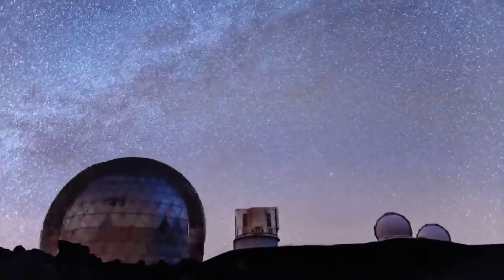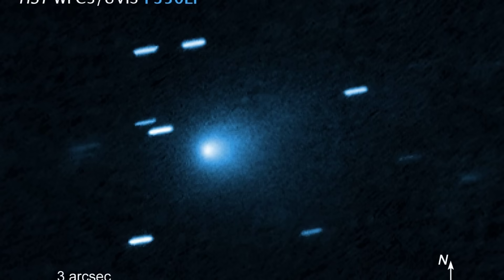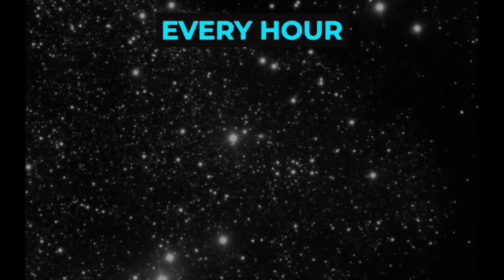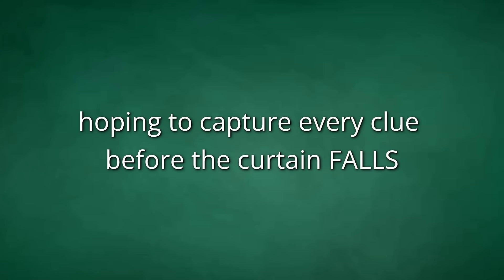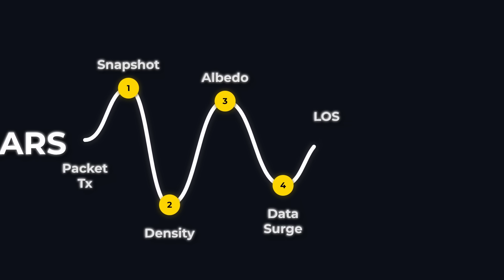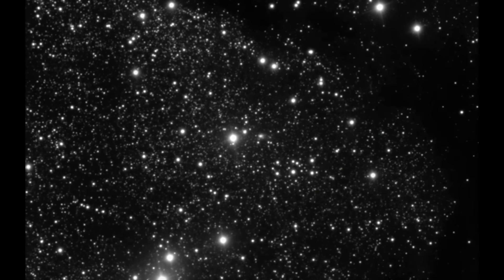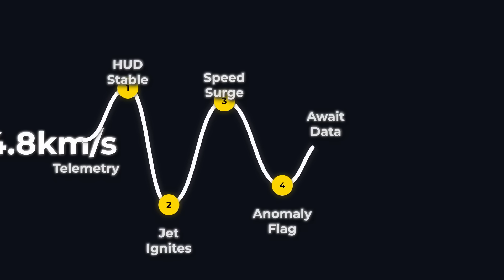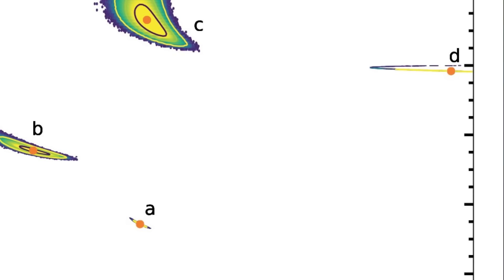NASA's New Report Reveals That 3I/ATLAS is Heading FASTER Than Expected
Comet 3I/ATLAS was already moving at mind-bending speeds through the darkness of space—but NASA’s newest report has revealed something shocking. The comet isn’t just on course… it’s accelerating faster than expected.

What does this mean for Earth? Is it a harmless celestial visitor, or a sign that something far stranger is unfolding beyond our skies?

In this video, we uncover the details of NASA’s latest findings, explore why 3I/ATLAS is moving so unpredictably, and break down the scientific theories that could explain this anomaly. From gravitational interactions to more mysterious possibilities, this report has raised more questions than answers.

🚀 Could 3I/ATLAS be the most important comet of our lifetime? Watch until the end to understand why astronomers are so concerned.